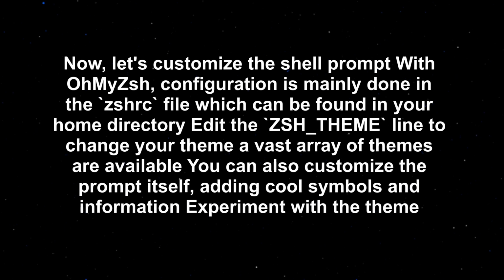How to Make Ubuntu 20.04 Terminal Look Cool - KevinHowTo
How to Make Ubuntu 20.04 Terminal Look Cool: Customizing your Ubuntu 20.04 terminal to look cool can involve installing themes, changing the font, or installing a custom shell like Oh-My-Zsh. Modifying the color scheme and prompt can also change the appearance for a customized look.

00:00 Intro
00:10 Change the Font
00:25 Apply Colors
00:40 Install OhMyZsh
00:50 Customize the Shell Prompt
01:10 Plugins
01:20 Conclusion